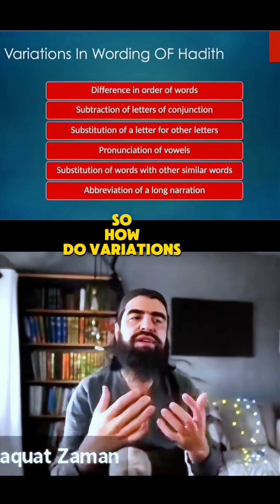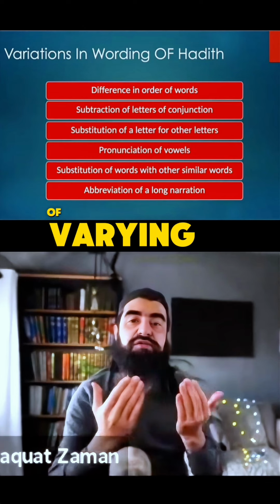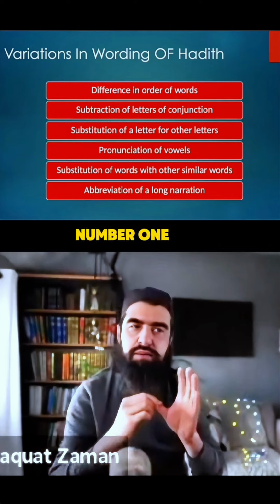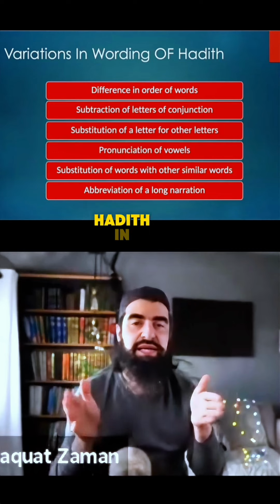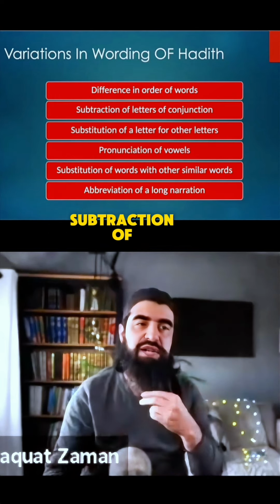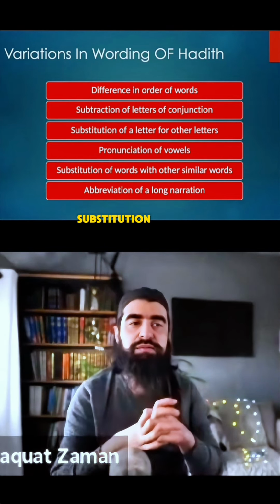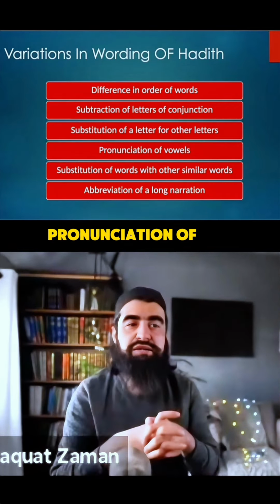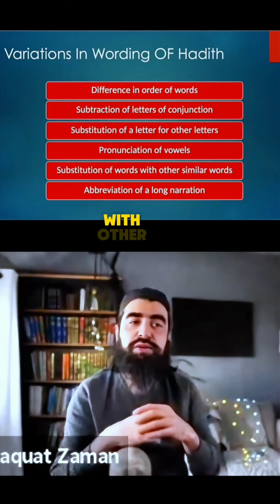Sunnah Understanding Hadith Variations & Preservation